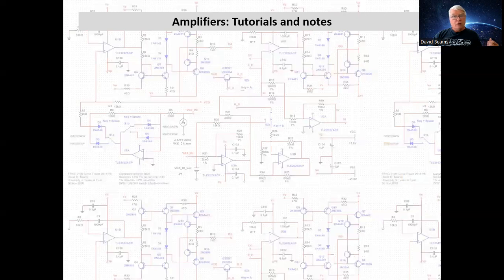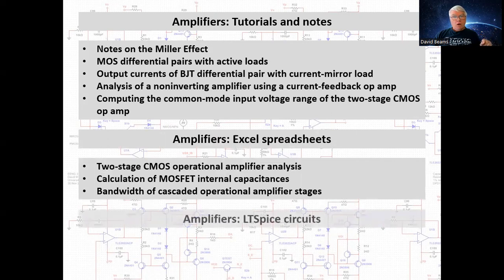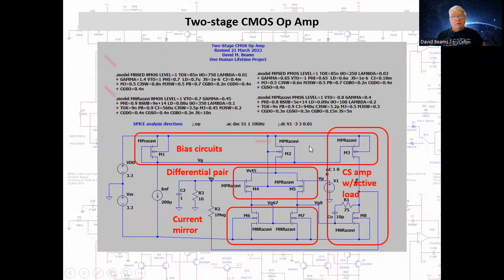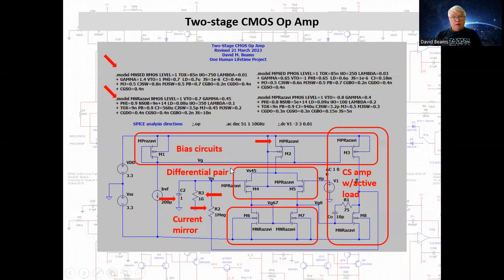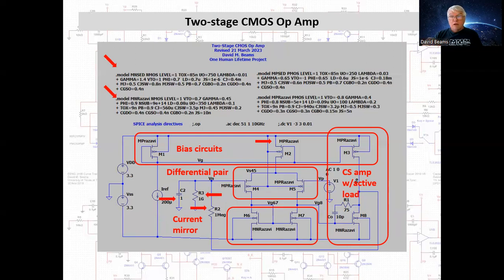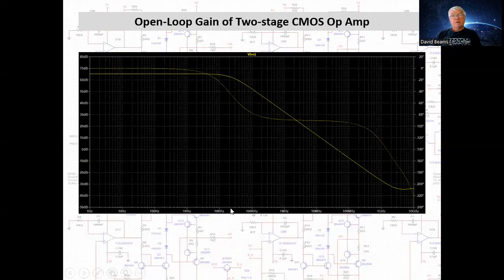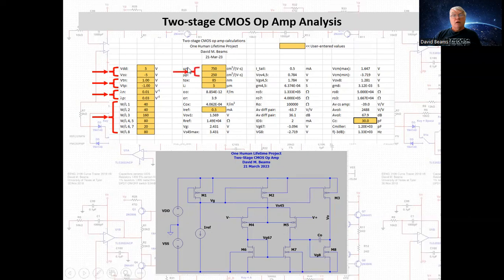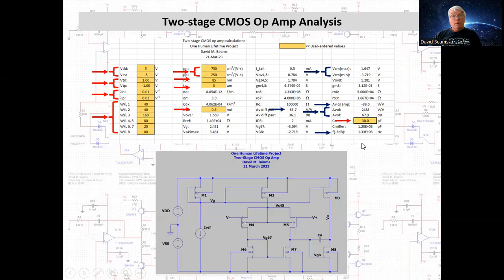One Human Lifetime Project Amplifier Resources Part I 28 March 2023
Resources for design and analysis of amplifier circuits, including:

A tutorial on the Miller effect;
A spreadsheet analyzing a two-stage CMOS op amp;
An LTSpice simulation of a two-stage CMOS op amp circuit.

And more!  OHLP, exceeding your expectations!!